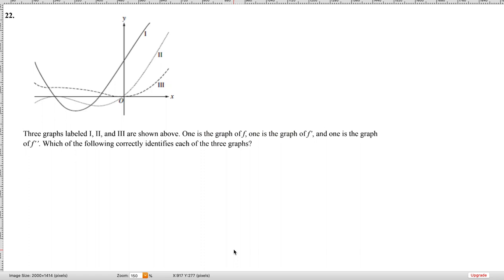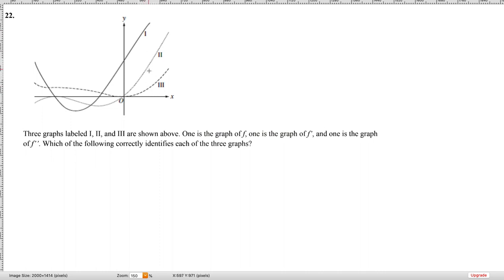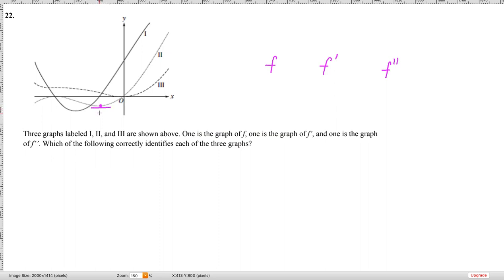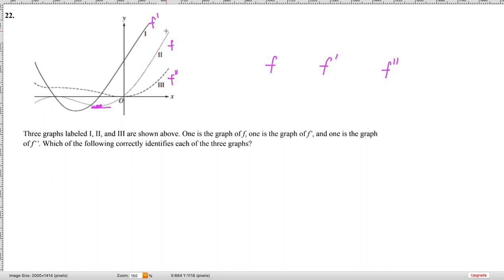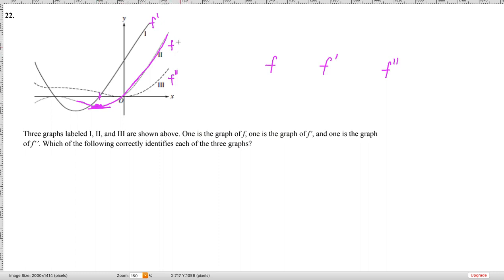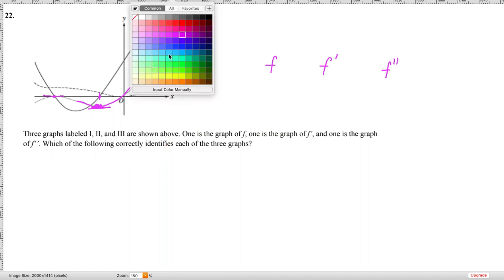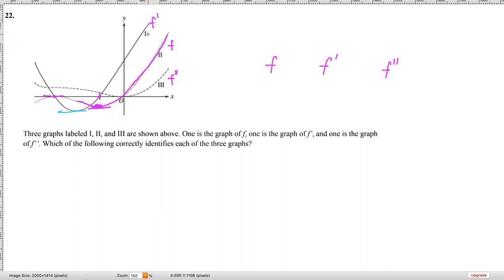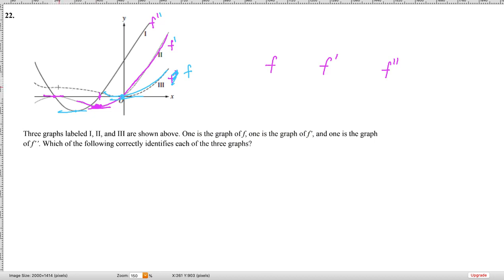Unit 5.9 Connecting a Function, Its First Derivative, and Its Second Derivative VI